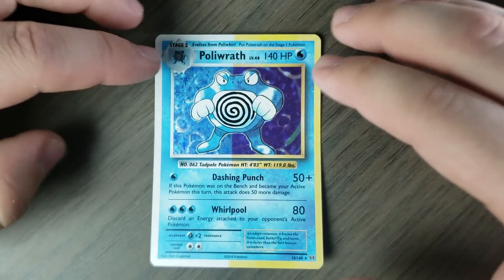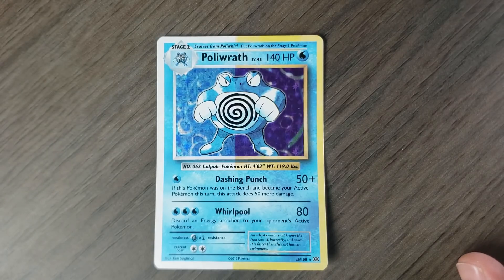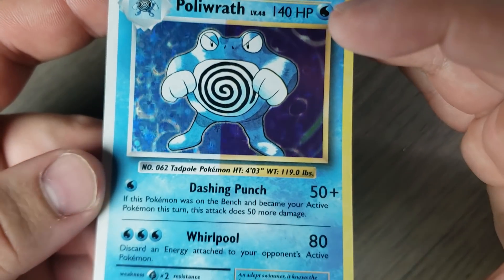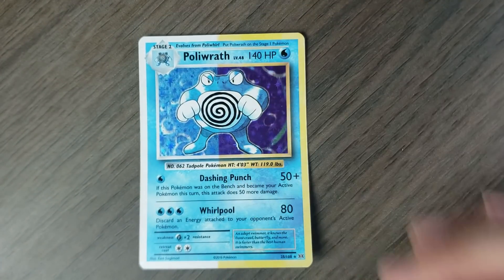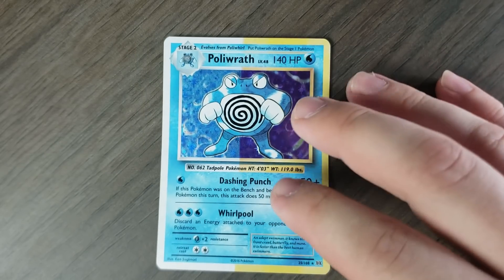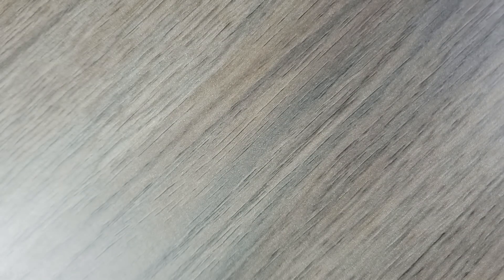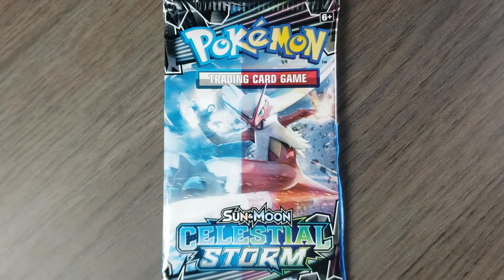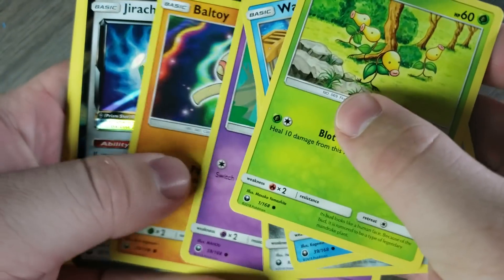UV Light Testing Results! (Group One)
Lots of really great take-aways from this experiment so far. Most importantly recognizing that the UVA and UVB end of the spectrum are what is truly damaging to cards, regardless of how much sunlight actively gets through. Exposure time is what damages more than anything, not necessarily intensity. Indoor lighting is not as damaging as initially thought. And most products on the market to claim to be UV "resistant" may not perform adequately enough to protect your cards and collection.

With the conclusion of this experiment, I'll actually start another UV test that will only run for 10ish weeks. The experiment will utilize properly protected cards (certified UV protection) within the same perimeters.